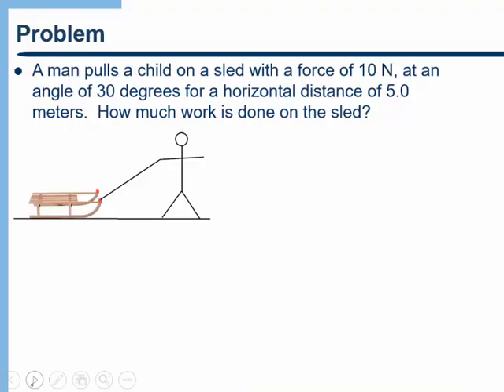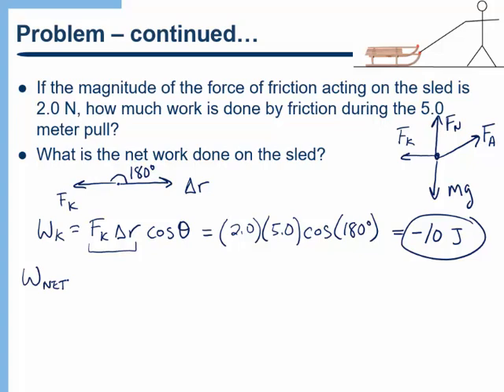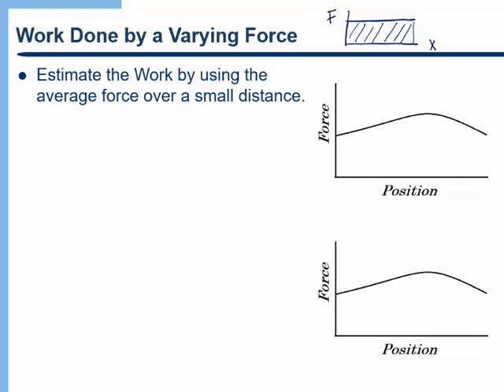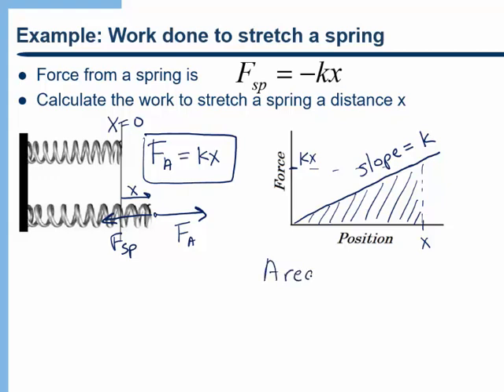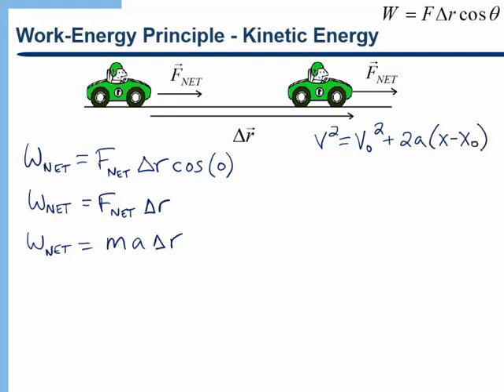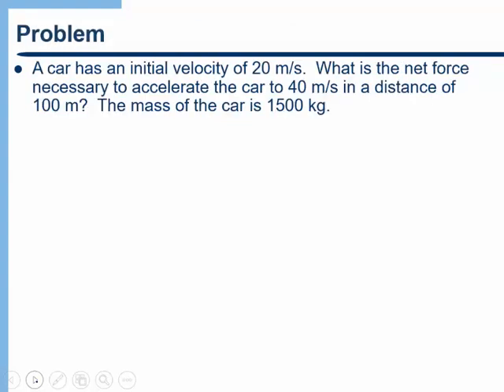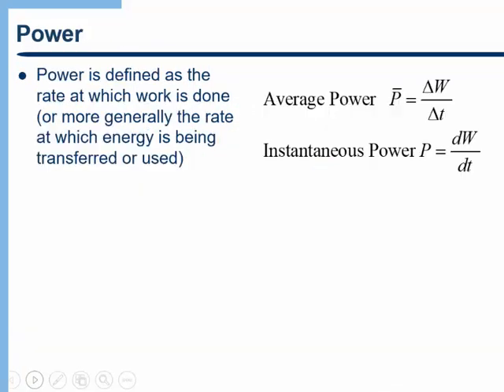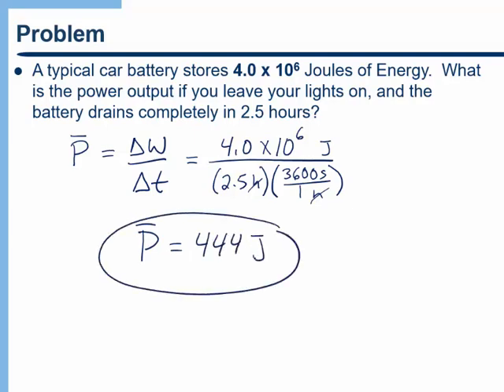Energy - Work, The Work Energy Principle, Kinetic Energy and Power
In this video we discuss Work, The Work Energy Principle, Kinetic Energy and Power